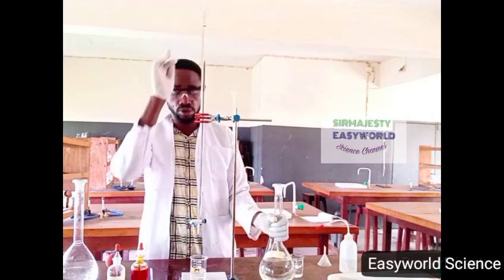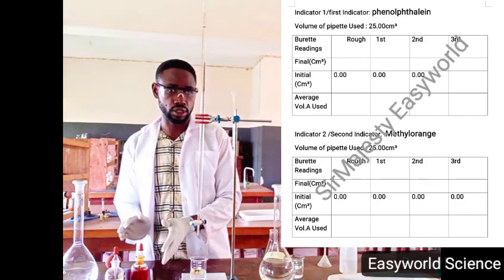Ghana Waec 2023 Practical Chemistry.Double indicator TITRATION: NaHCO3 + Na2CO3 vs 0.1M HCl.